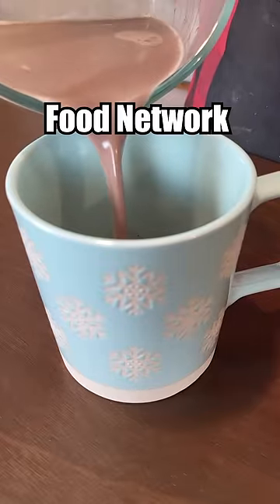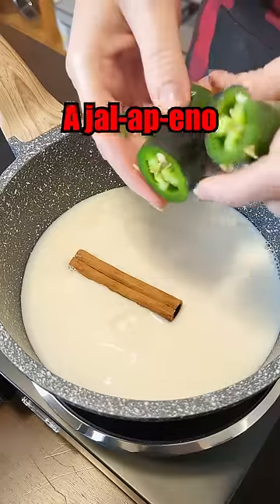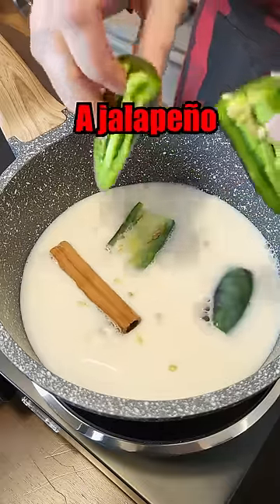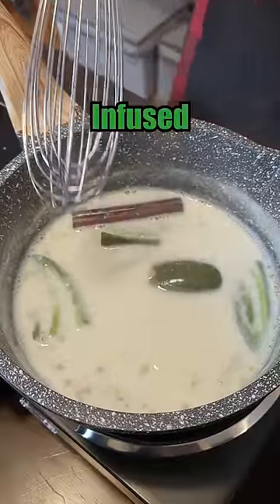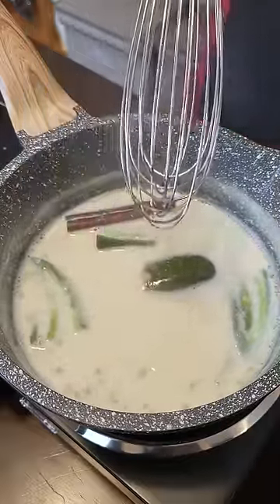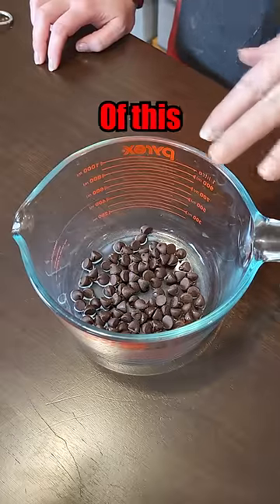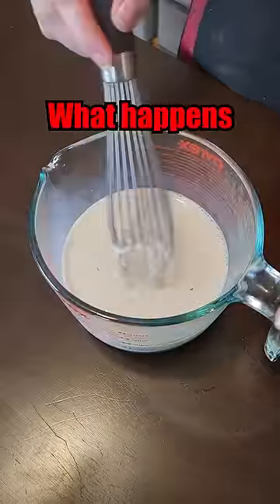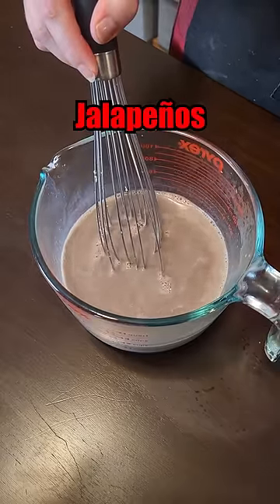Hot Chocolate but it's actually hot 🥵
Making the worst rated hot chocolate recipe from the food network. This hot chocolate recipe had us a little worried at first. Most spicy hot chocolate is made with cayenne pepper and not raw jalapenos.